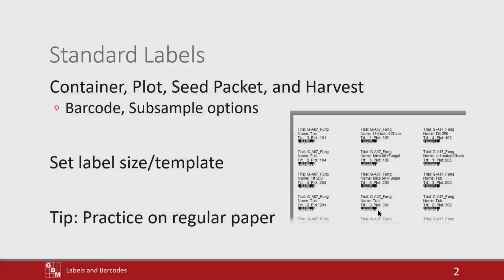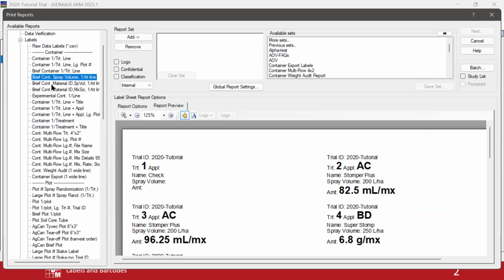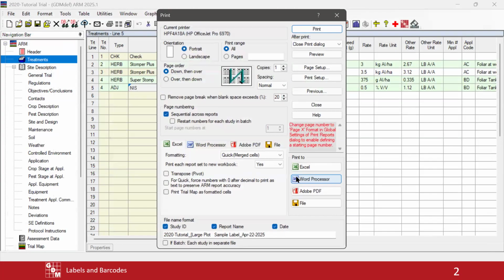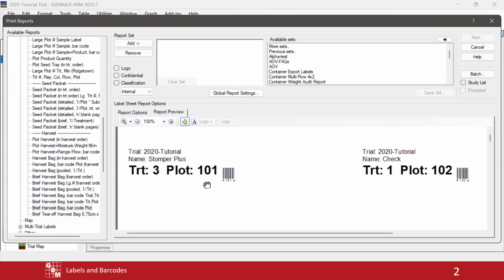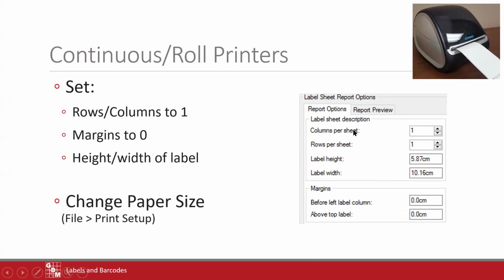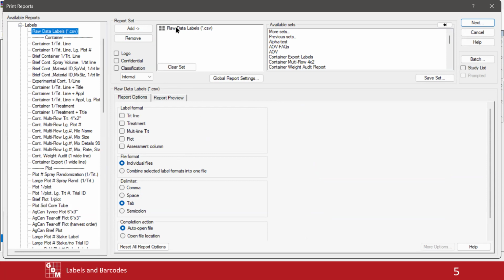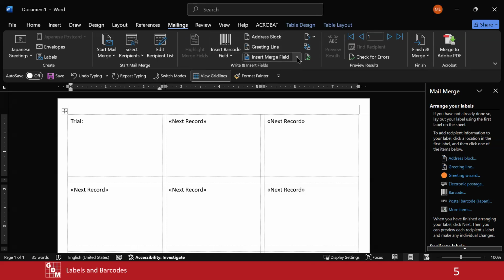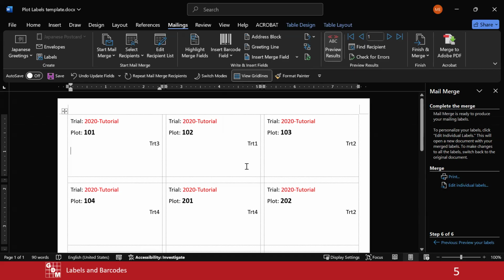ARM Software Webinar - Labels and Barcodes in ARM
Learn how to generate labels with ARM software. ARM has built-in labels for container, plot, seed packet and harvest labels, which can contain barcodes and subsamples. We also demonstrate how to create your own custom labels!

01:10  |  Standard Labels in ARM
15:00  |  Subsamples in standard labels
21:30  |  Barcodes in standard labels
32:42  |  Printing to a Continuous/Roll printer
37:15  |  Generating custom labels